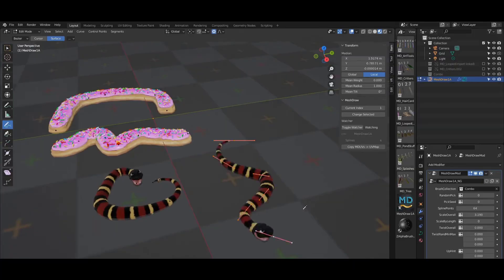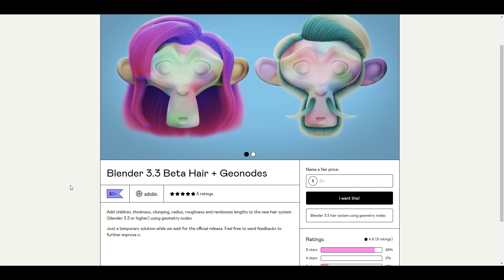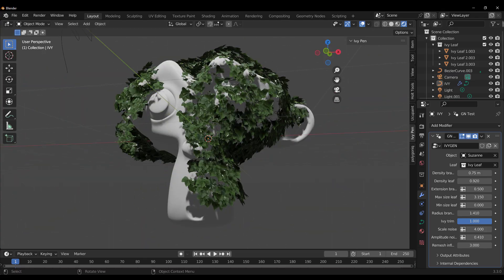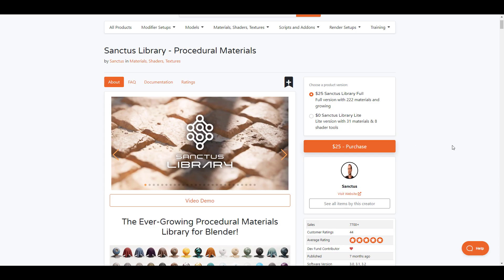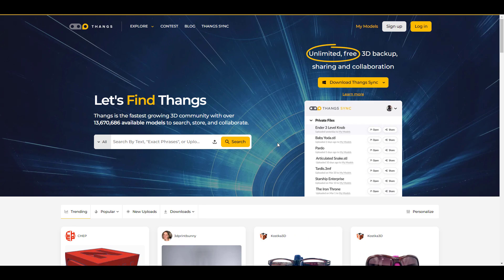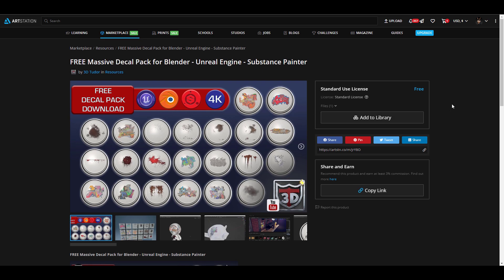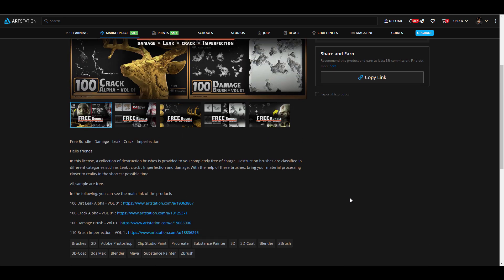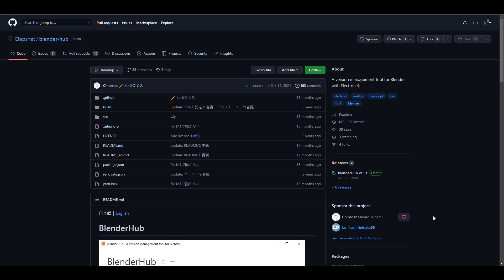Free Blender Addons & Resources You Probably Missed #8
Free Blender Assets are here and they are looking awesome.

00:00 Intro
00:16 Blender Hair Geo Node Setup
00:51 Ivy Pen Addon
01:32 Free Procedural Materials
02:47 Thangs Blender Addon
03:24 Massive Decal Pack +
03:58 Medieval Voxel Assets
04:20 Free Imperfection Bundle
04:58 Blender Hub
05:35 Final Words